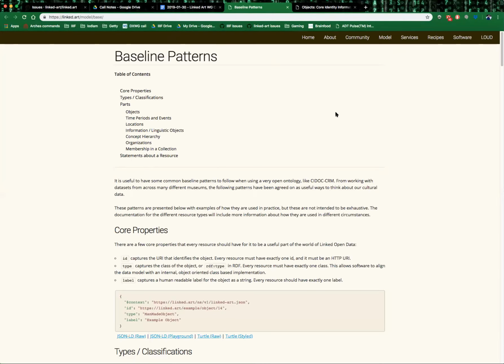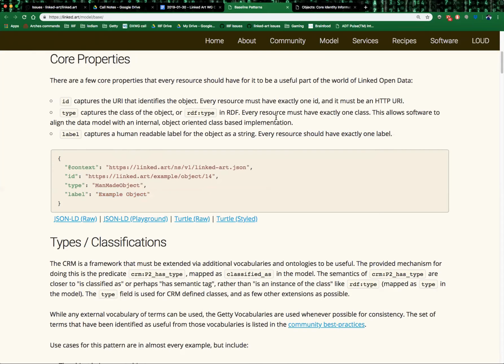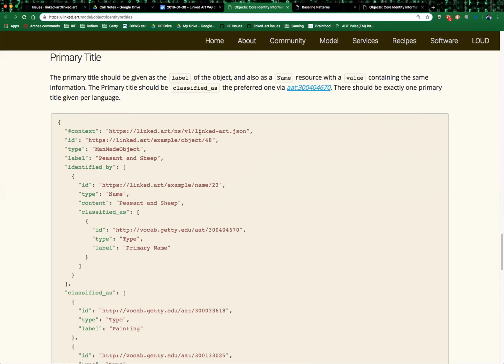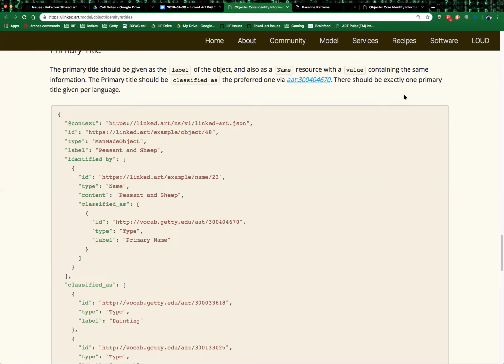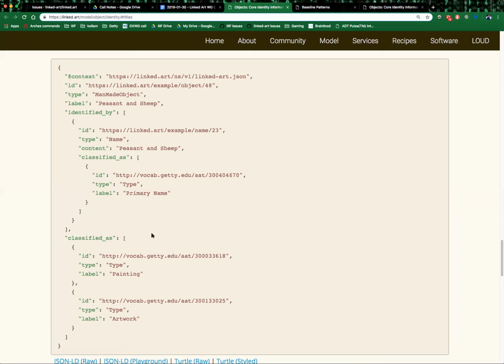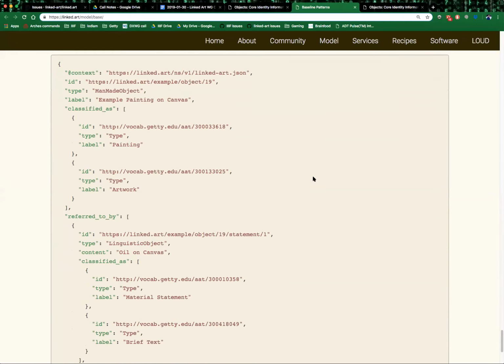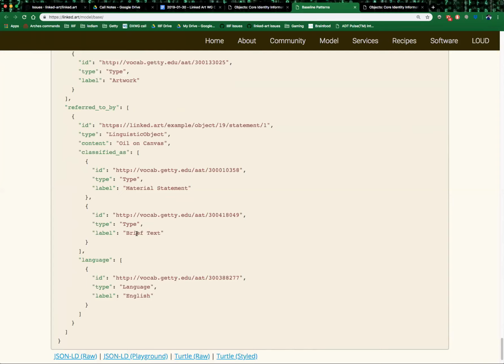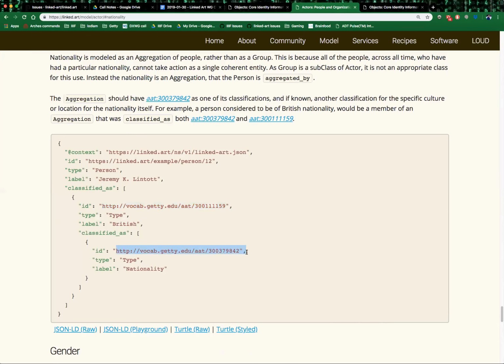2019-01-30 Linked Art Teleconference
Recorded teleconference of the Linked Art WG